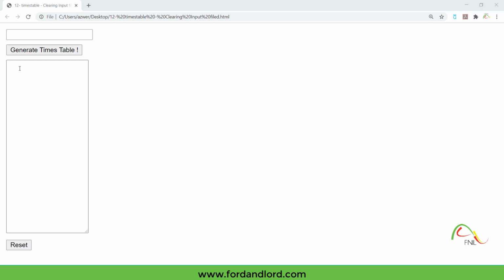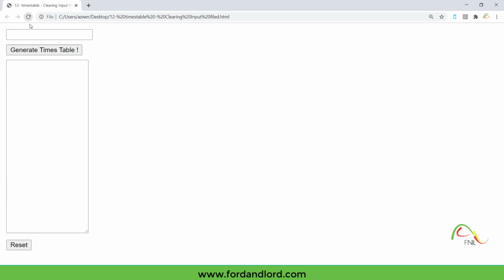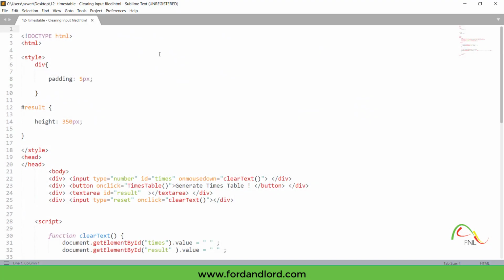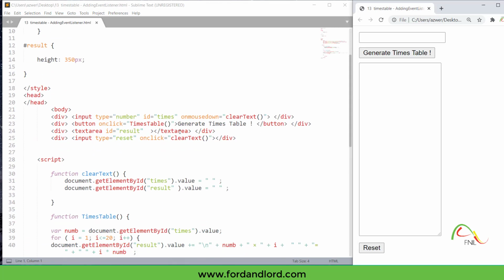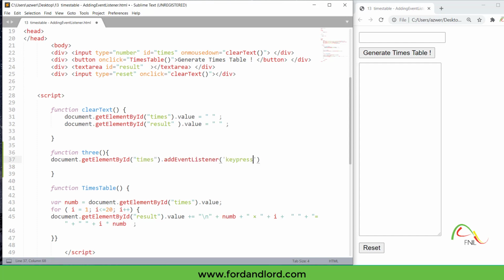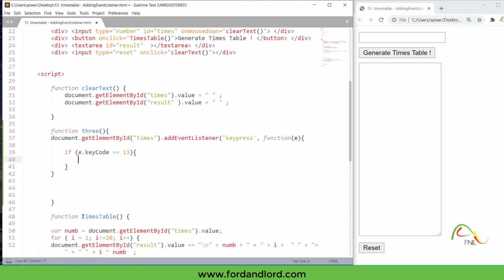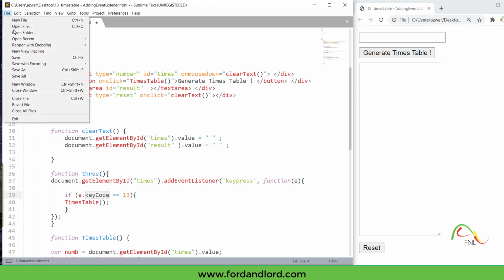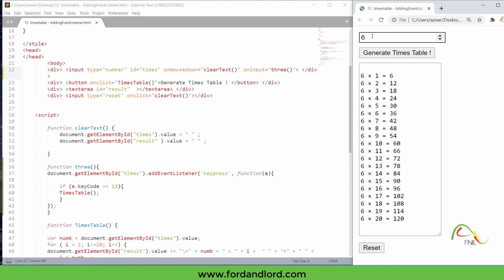#13 - JavaScript -Times Table Adding an EventListener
In this lesson we will learn how to add an  EventListener in Javascript.